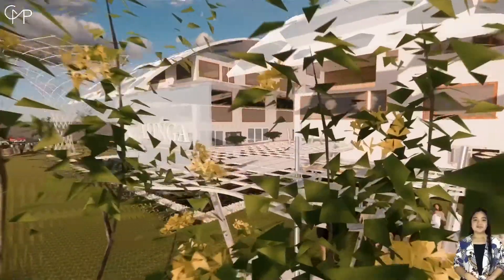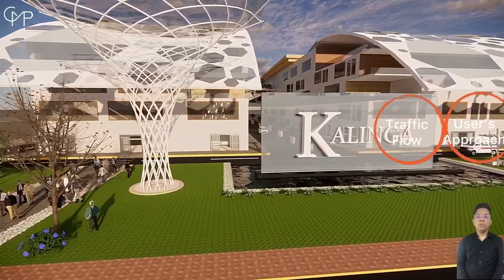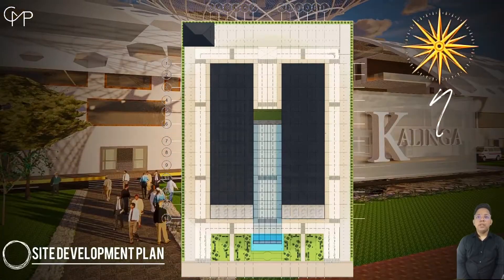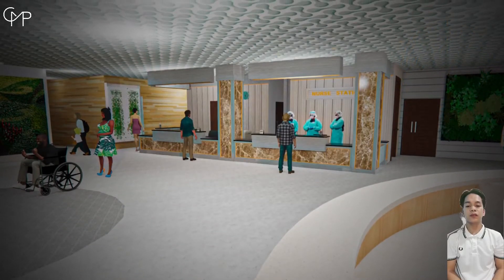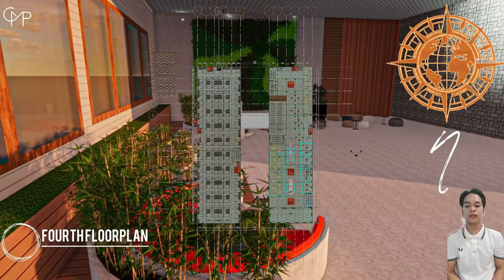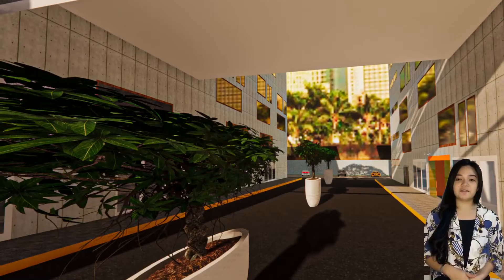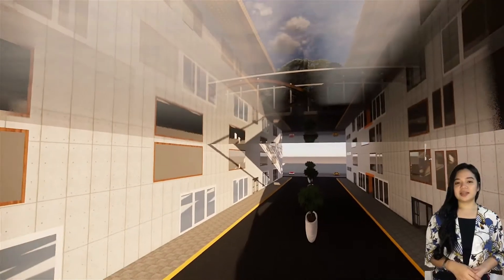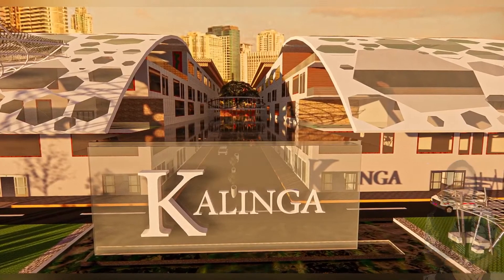Proposed Tertiary Medical School Complex I Kalinga Medical School Hospital l 300 beds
A proposed medical School complex for 300 beds tertiary for design 6 Final major plate at Technological Institute of the Philippines.

Special thanks to my groupmates :)

Revit | Sketchup| Enscape